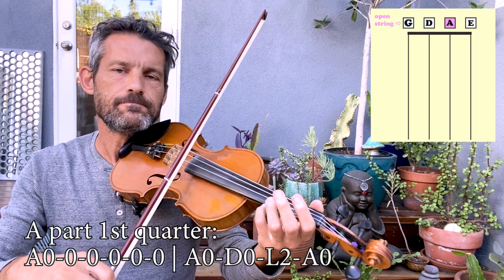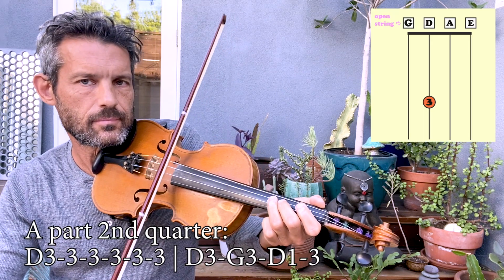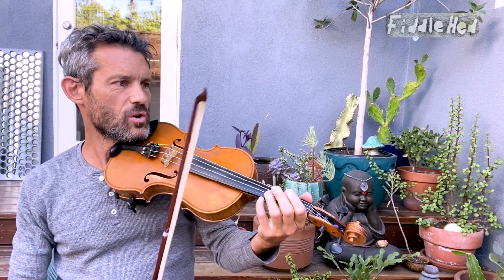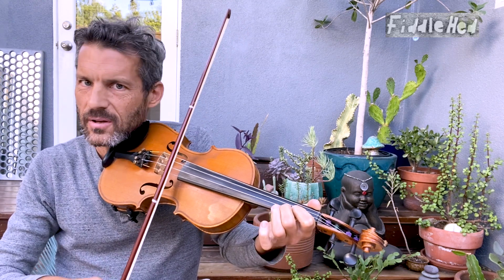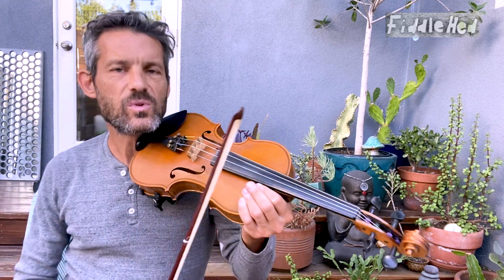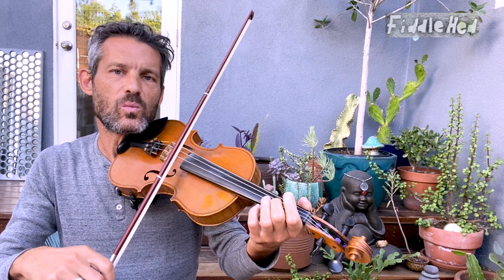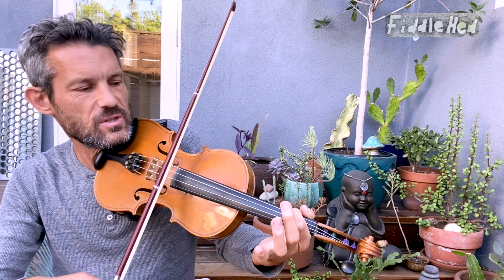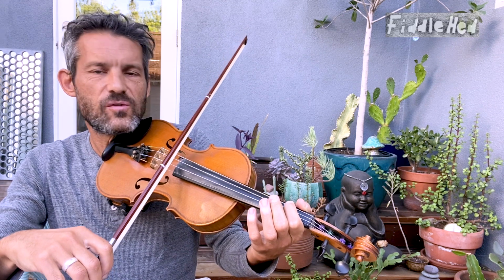Drunken Sailor - Fiddle Lesson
Here’s a beginner lesson on how to play this fun sea shanty. Arrrrr 🏴‍☠️
Verse and chorus are the same basic melody. There’s just a little rhythmic variation between the parts.
The verse starts with a hoedown pattern for “What will we do with the”.
The chorus starts with a half note, dotted quarter and then eighth note for “Way-hay and”.
View the lesson page for FREE on the FiddleHed

On that page you’ll find:
--sheet music 🎶
--Audio snippets  🔊
--Video loops  🎥
--Step-by-step notes to help you get this 📝

“Wait, what is FiddleHed?” FiddleHed is the fun way to learn fiddling online. I made a progressive fiddle course to help you on each step of your fiddle journey.
Plus, there’s a supportive community that meets on zoom for office hours, group lessons and small student groups 💃🕺🏽

❤️ Fiddlehed